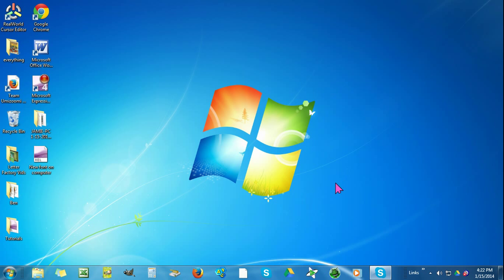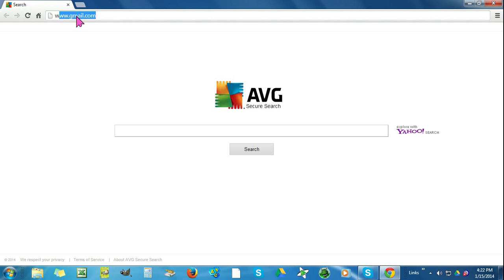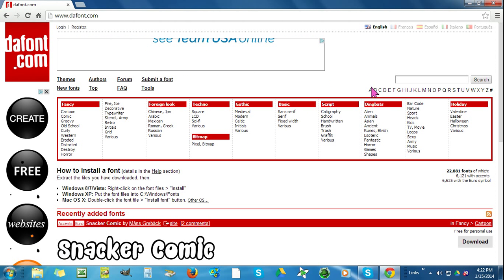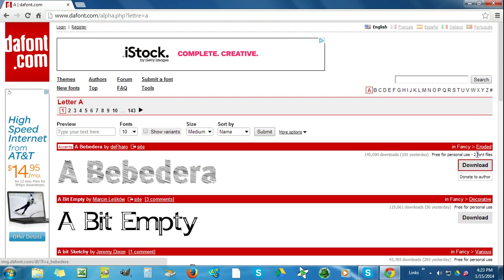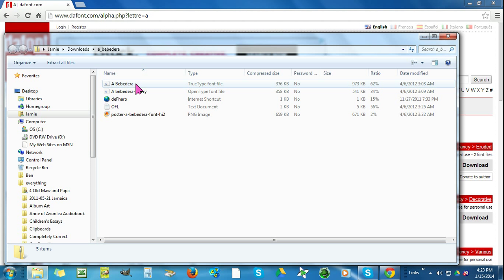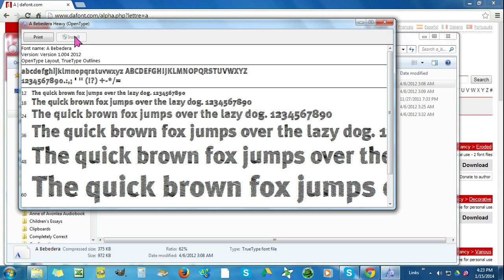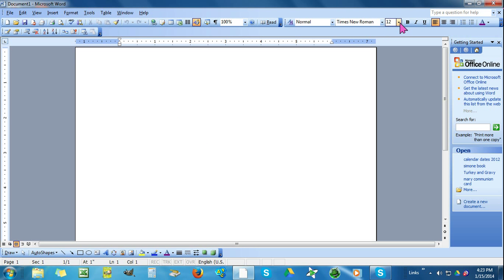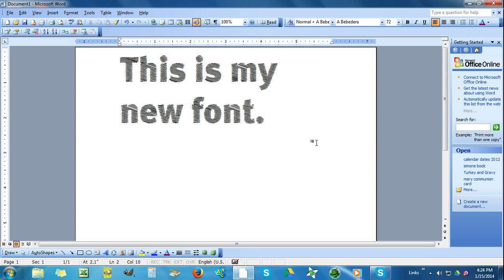Adding a new font for Microsoft Word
This is a tutorial that shows how to add a new font to Microsoft Word.